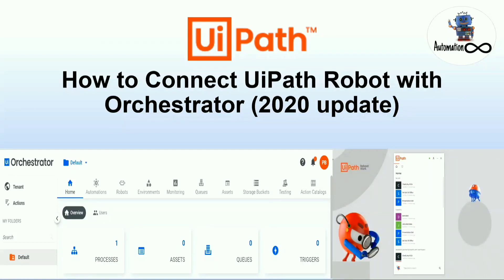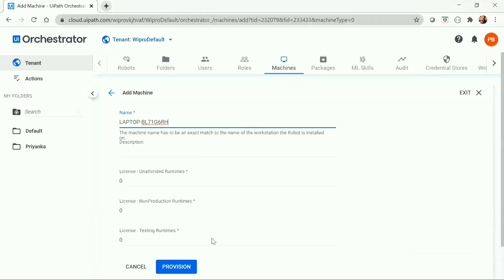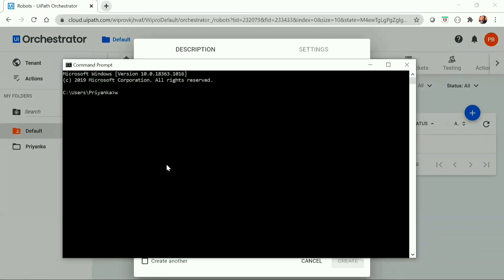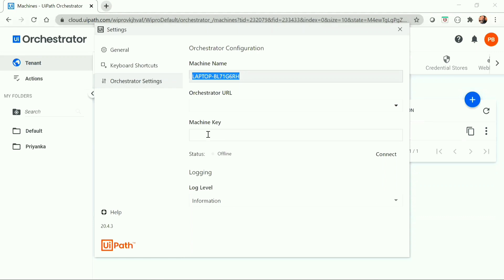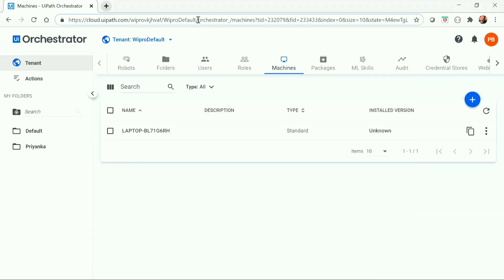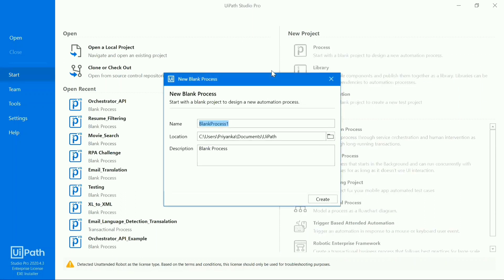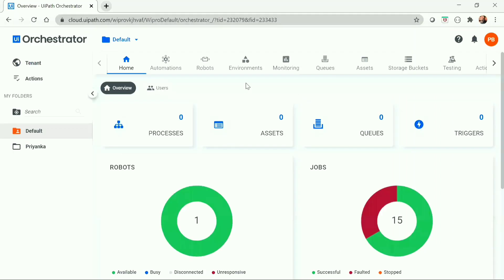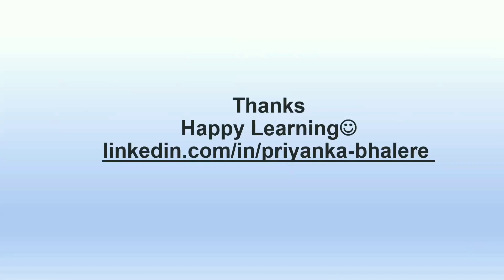How to connect Uipath Robot with Orchestrator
Uipath has changed the user interface of Orchestrator, and also Uipath Robot replaces with Uipath Assistant.
In this video, you will learn(for updated release i.e. 2020) how to connect Robot with Orchestrator with the help of a machine,
Also, you will learn how to publish the process from Uipath Studio, and run it from Orchestrator.